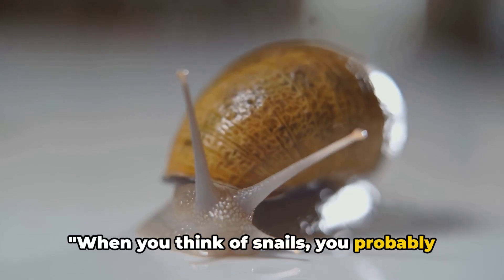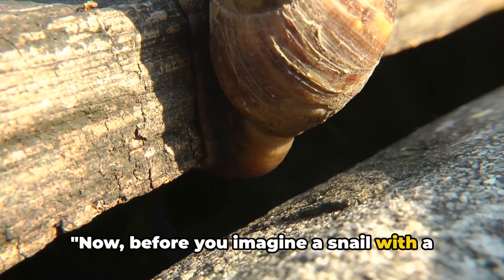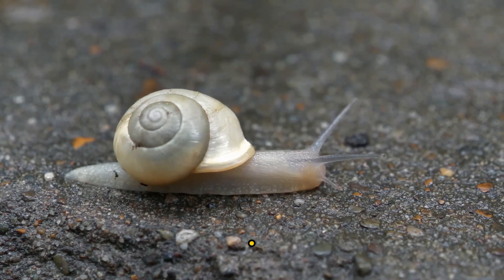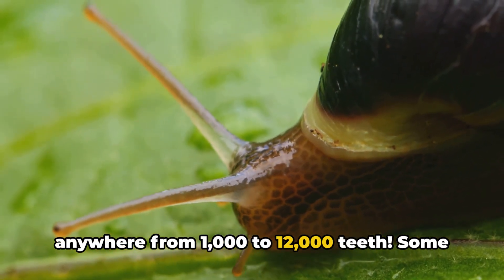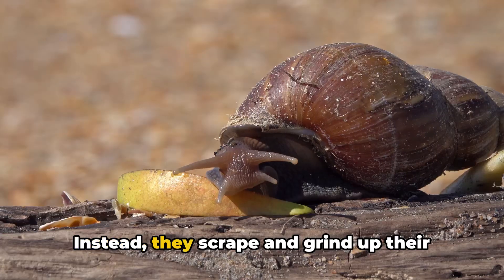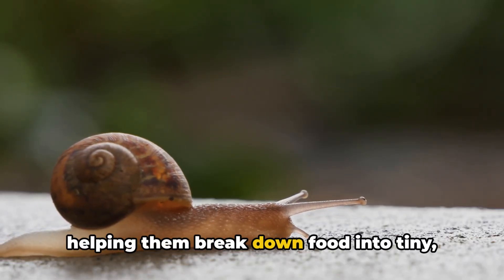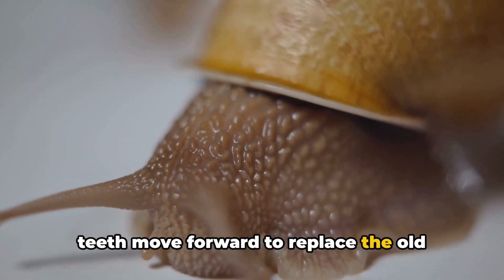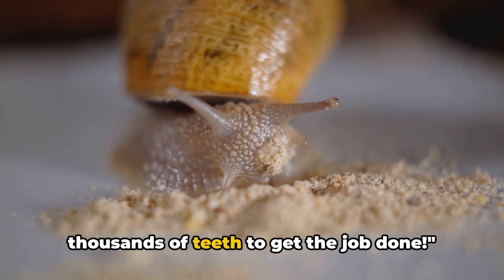Did You Know Snails Have Thousands of Teeth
Discover the surprising truth about snails in this fascinating video! Contrary to popular belief, these slow-moving creatures actually have teeth. Join us as we dive into the world of snail anatomy to uncover how their tiny, yet effective, teeth help them survive and thrive. Learn about the radula, a unique structure that enables snails to eat, and see close-up visuals that will blow your mind. Whether you're a nature enthusiast or simply curious, this video is packed with intriguing facts that will change the way you see snails forever.